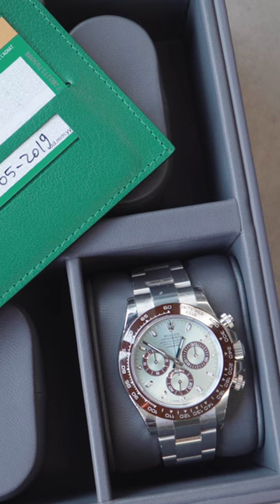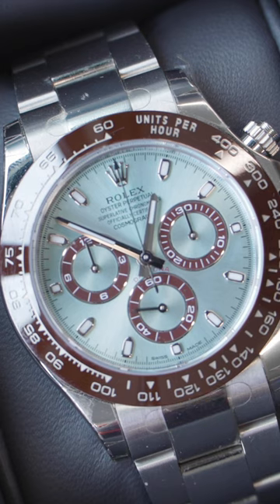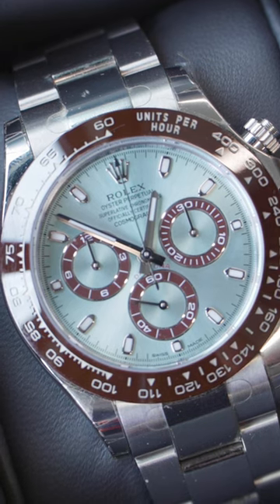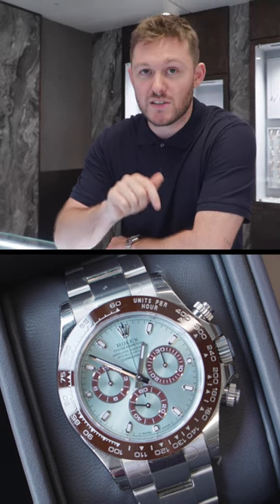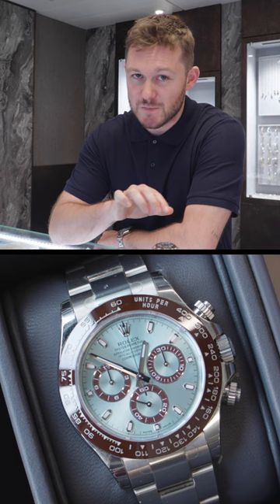Fully stickered 2019 platinum Rolex Daytona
Judd explains why now is the best time to buy this Rolex Daytona Platinum.